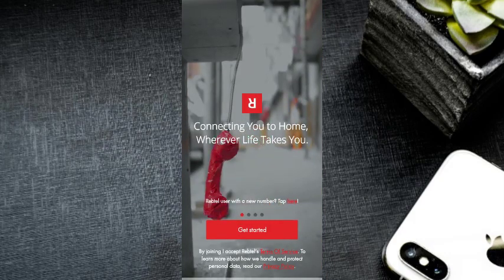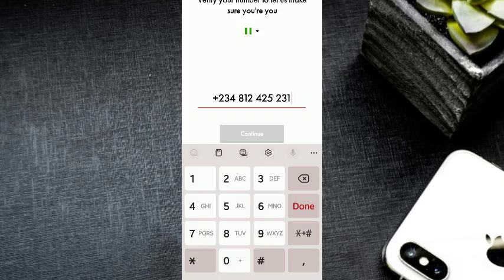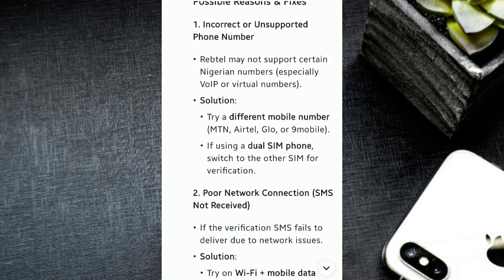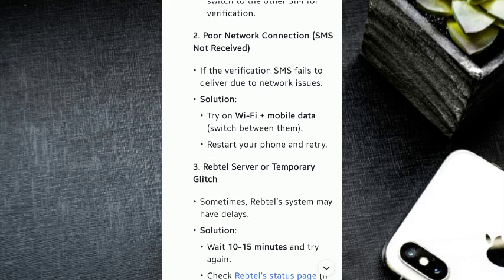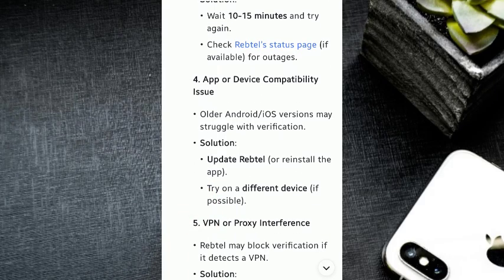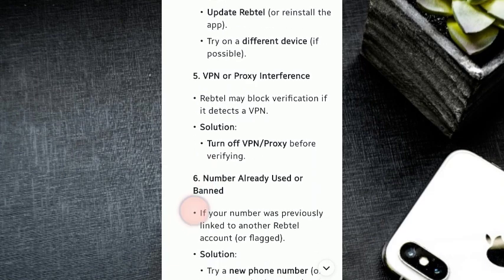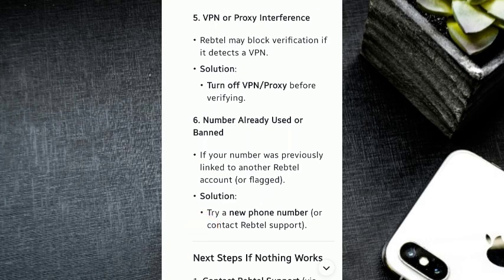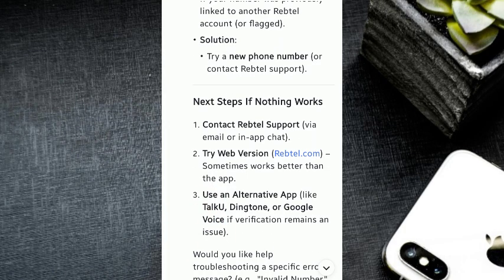CAN'T GET PAST THE VERIFICATION PROCESS OF REBTEL? HERE IS WHY AND HOW TO FIX IT IN 2025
In This Video, you will learn about why you can’t get past the Rebtel verification process in 2025, the main reasons behind the issue, and step-by-step methods to fix it quickly. Whether your account is stuck at phone verification, ID confirmation, or app approval, we’ll guide you through practical solutions that actually work.
We’ll also cover common mistakes people make during Rebtel registration, what to do if your verification is rejected, and tips to avoid getting flagged in the future. By the end of this video, you’ll have all the tools you need to successfully verify your Rebtel account and start using it without delays.

Call-to-Action
📢 If this video helped you, don’t forget to:
✅ Like the video (it really helps the channel grow)